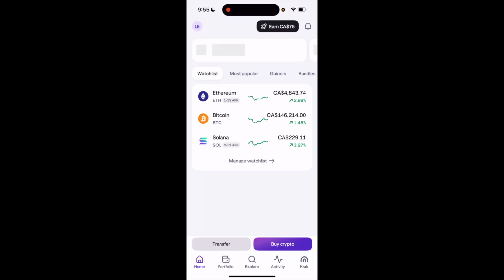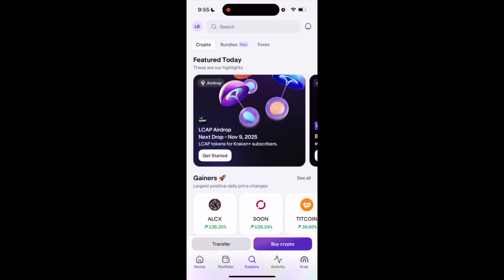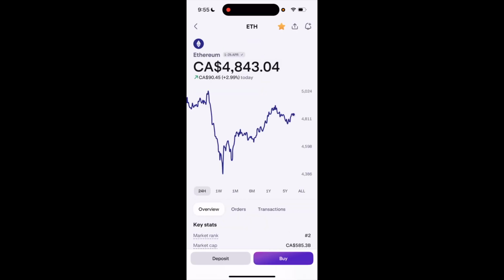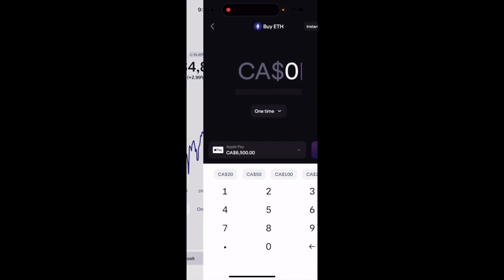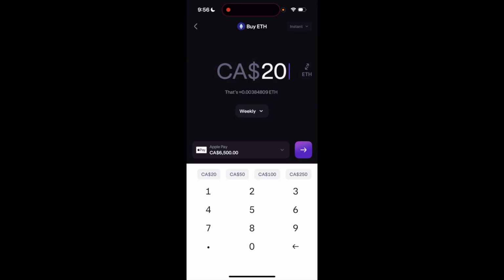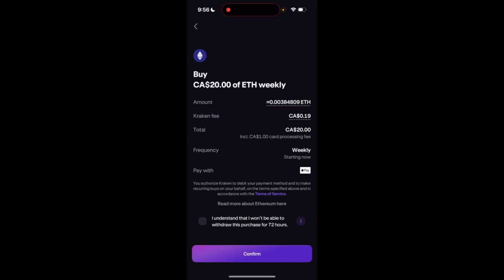How To Set Up Automatic Weekly Ethereum Buys On Kraken | Step By Step Guide - Kraken Tutorial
To set up automatic weekly Ethereum (ETH) buys on Kraken, follow these simple steps.

Log in to Kraken: Go to the Kraken or open the Kraken app. Log in using your email and password. If you don’t have an account yet, click Create Account and complete identity verification.

Add funds to your account: Make sure your Kraken account has money available to fund your recurring purchases. You can deposit funds by linking your bank account, using a debit card (availability varies), or transferring crypto into Kraken.

Go to Buy Crypto: From your home dashboard, tap or click Buy Crypto. This is where you choose the cryptocurrency you want to buy.

Select Ethereum: Search for Ethereum or ETH and select it from the list of available cryptocurrencies.

Choose Recurring Buy: Instead of making a one-time purchase, select the Recurring or Repeat Purchase option. This lets Kraken automatically buy ETH for you on a schedule.

Set your frequency: Choose Weekly from the frequency options. You can also set a specific day of the week depending on your region or platform version.

Enter the amount: Type in the amount of money you want to invest every week. Make sure the amount is comfortable and fits your budget.

Select your payment method: Choose your Kraken account balance or a linked payment source, depending on your region’s supported options.

Review and confirm: Double-check the coin (ETH), the weekly schedule, the amount, and your payment method. Once you are sure everything is correct, click or tap Confirm to activate your automatic weekly Ethereum buy schedule.

Important tips:

Make sure you maintain enough funds in your account to avoid missed purchases.

This method is known as Dollar-Cost Averaging (DCA) — spreading out purchases over time.

You can pause, change, or cancel your recurring buy anytime under the Recurring Buys section in Kraken.

Crypto can be volatile — only invest amounts you are comfortable with.

By following these steps, you can easily set up automatic weekly Ethereum buys on Kraken. It’s a convenient way to build your ETH position gradually without needing to place manual trades every week.